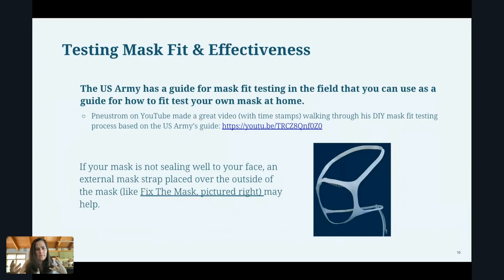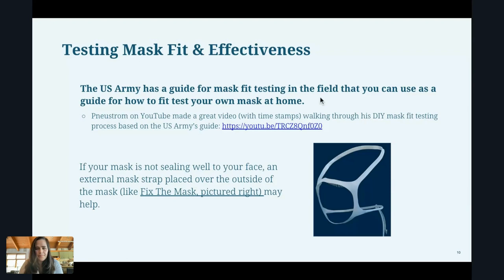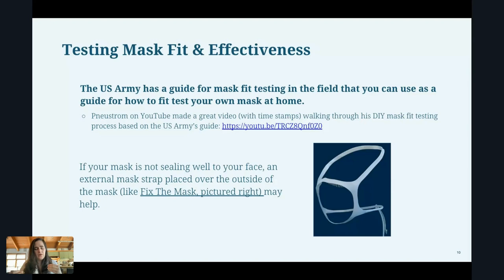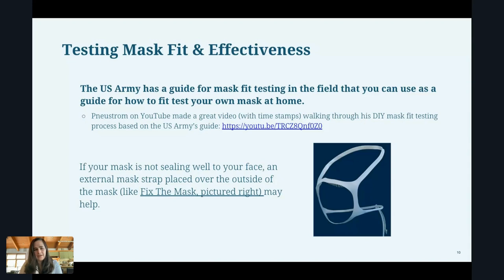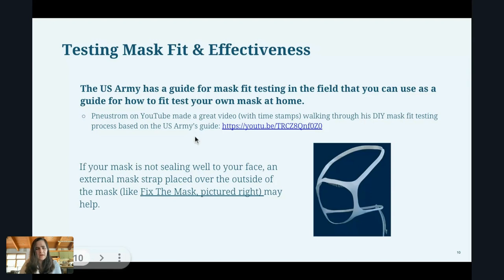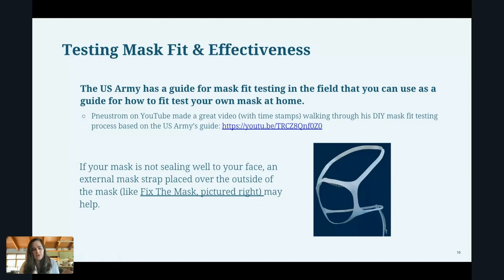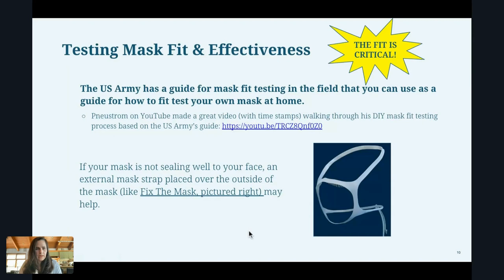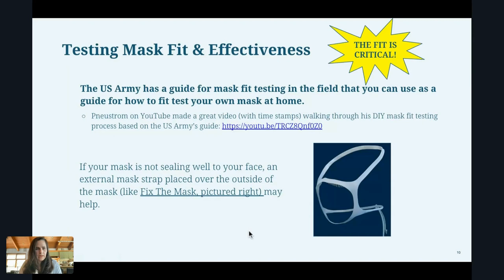How Your Mask Fits Affects the Level of Protection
RTHM’s co-founder and chief medical officer Dr. Jennifer Curtin explains the importance of a properly fitting mask when it comes to preventing COVID reinfection. Dr. Curtin offers recommendations on how to properly fit-check your mask in order to ensure you are getting the proper fit.

Contents of Video:

00:00 - Importance of Proper Mask Fitting
00:04 - Consequences of Poor Mask Fitting
00:09 - Formal Fit Testing Procedures in Healthcare Settings
00:25 - Description of Fit Testing Process
00:35 - Explanation of Fit Testing Results
00:49 - Adjustments for Improving Mask Fit
01:00 - Introduction to Rnet 4 CO2 Monitor
01:16 - Importance of Proper Mask Fit
01:31 - U.S Army Guide for Mask Fitting
01:40 - DIY Fit Testing with Newstrom's Guide
02:00 - Formal Fit Testing Kit
02:24 - Use of External Straps or Mask Braces for Better Fit

Presentation Links:

3M P100 half-face respirator mask, posterior head straps, lightweight, exhale valve: $25.94

Gerson 3230 duckbil - $10 for 5 pack

3M Aura: $10.99
3M 9205+ Aura Particulate N95 Respirator

Flo Mask - washable and reusable - takes replacement filters for everyday use and high exposure wear: $89.99

Powecom Kn95: $17.45 for 10 masks

 PSI Anti Fog Safety Glasses: $9.99

Roka X1 swim goggles - larger field of view, seal to face, clear: $27